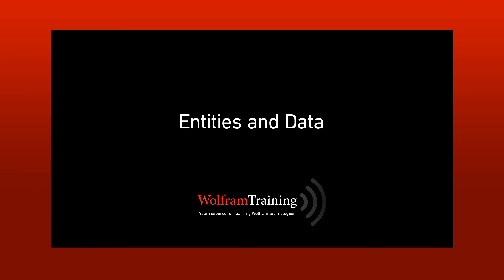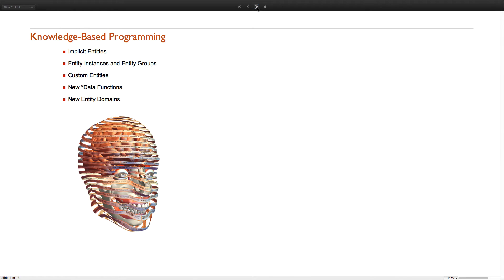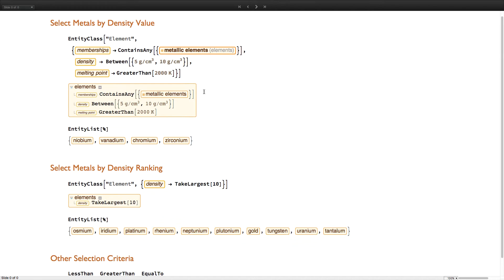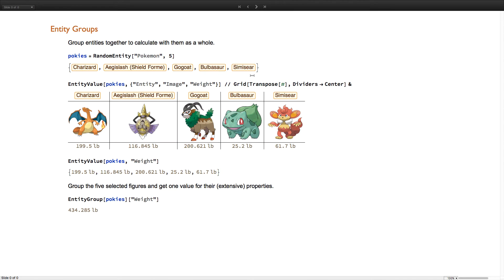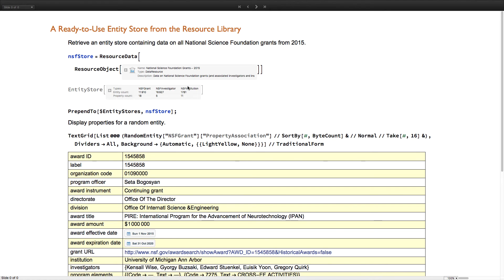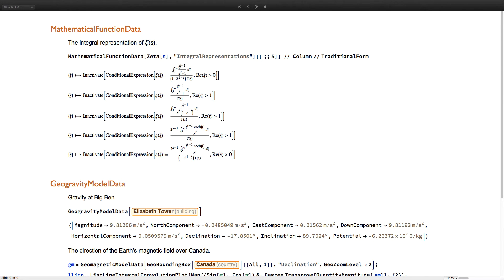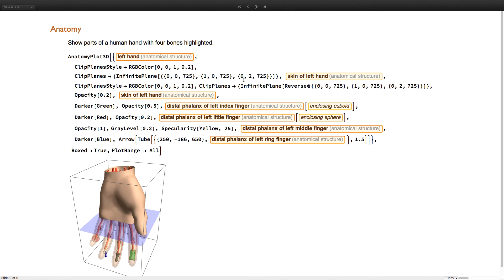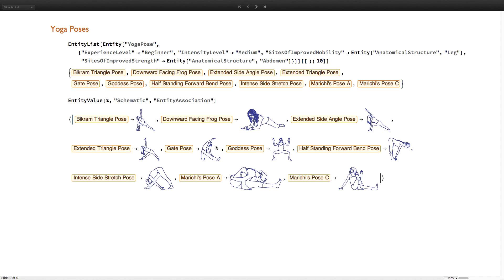Entities and Data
Learn about accessing the content-rich Wolfram Knowledgebase, expanded to include new data for anatomy, food, and more real-world data.